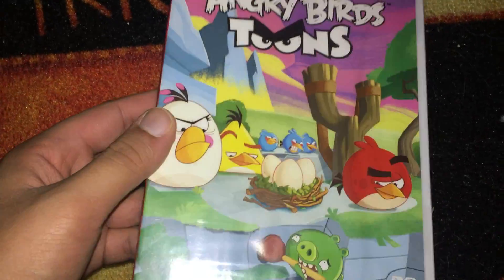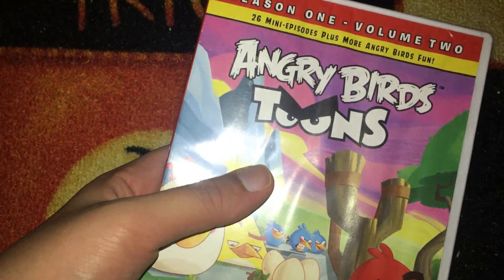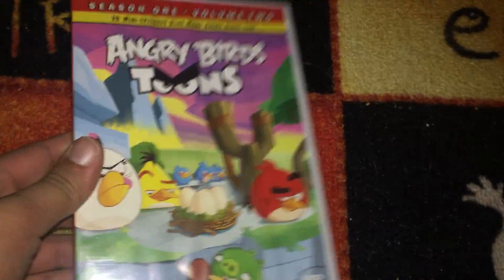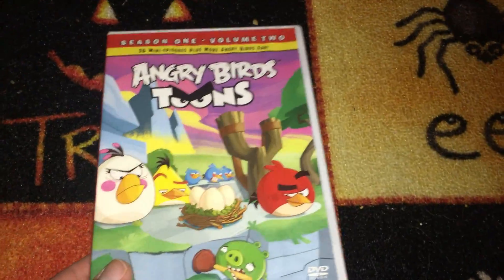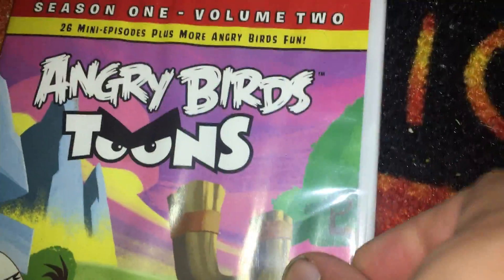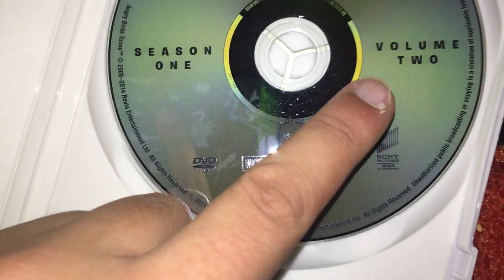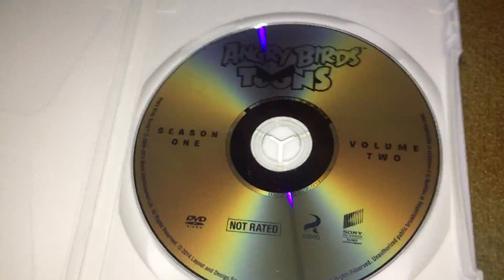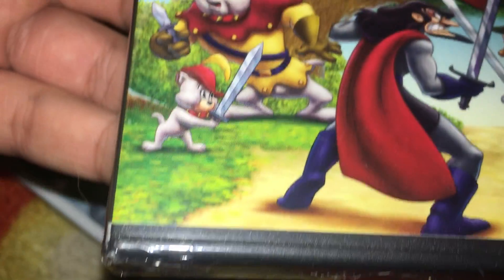Angry Birds Toons Season one & Volume two Dvd un boxing